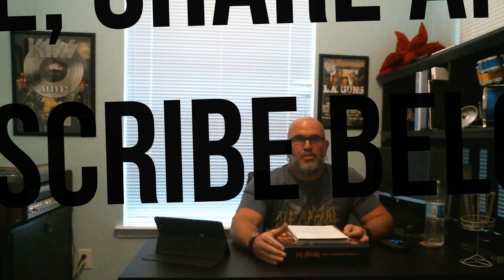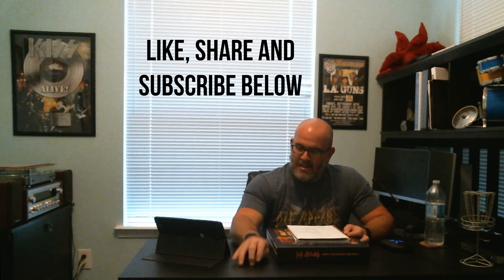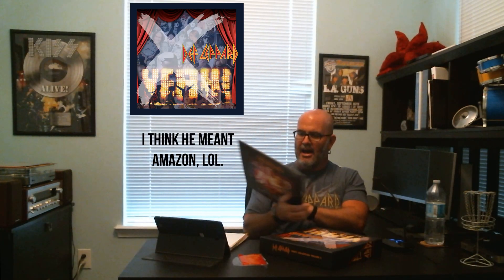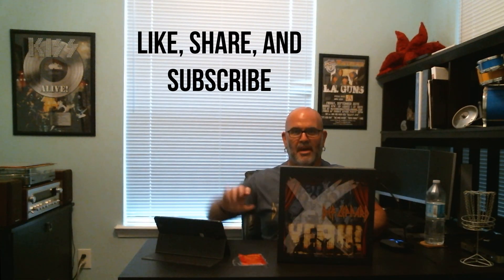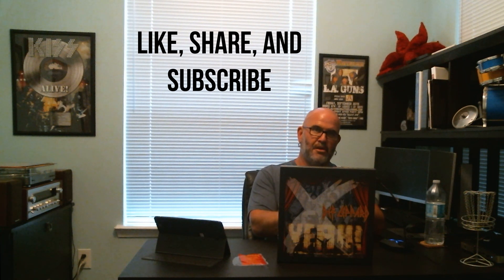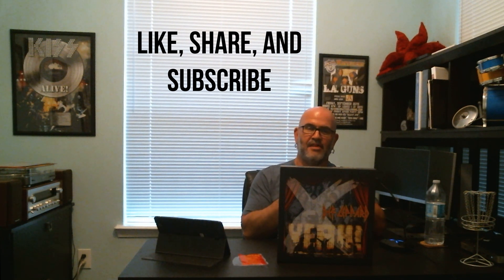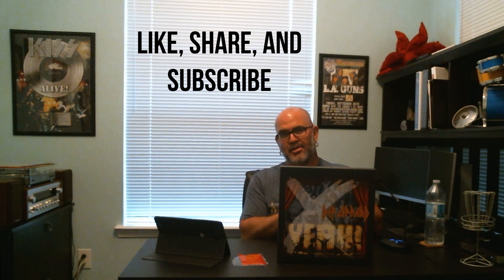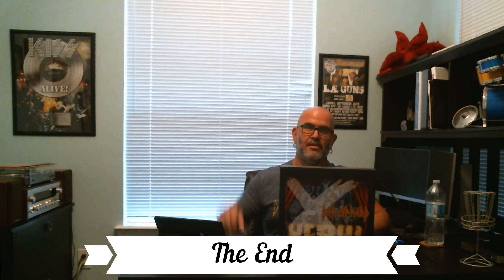UNBOXING THE VINYL: DEF LEPPARD - VINYL COLLECTION VOL. 3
It's finally here, the 3rd Volume of Def Leppard's Vinyl Collection. This box set covers Def Leppard's 2000's output including the first time on vinyl albums X, Yeah, and Songs From The Sparkle Lounge. We take a look at these as well as all the bonus material. Sit back as we Unbox another fabulous collection by the boys from Sheffield. Enjoy!